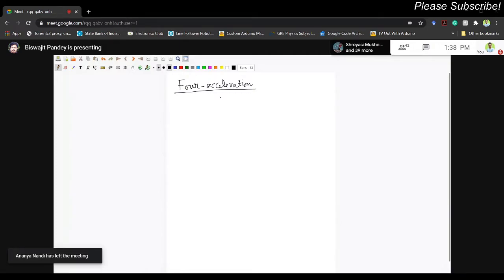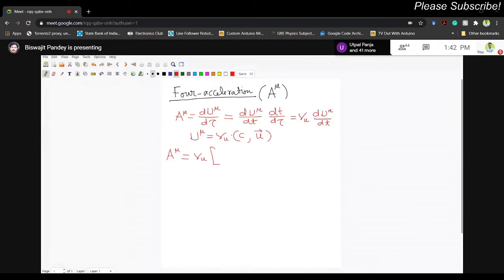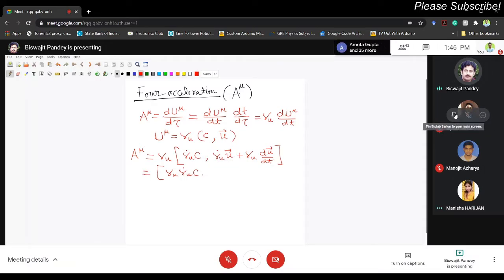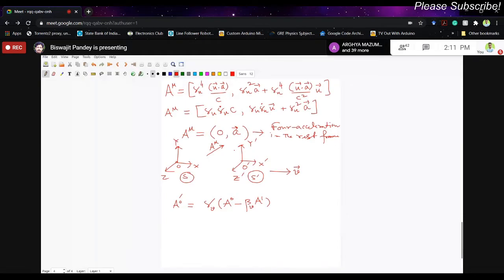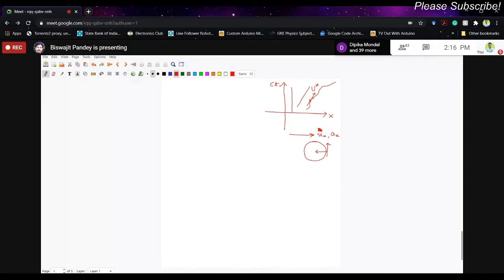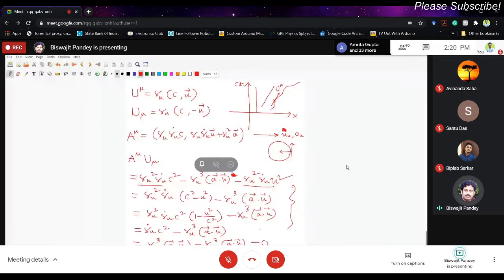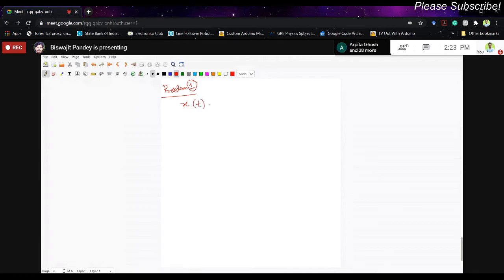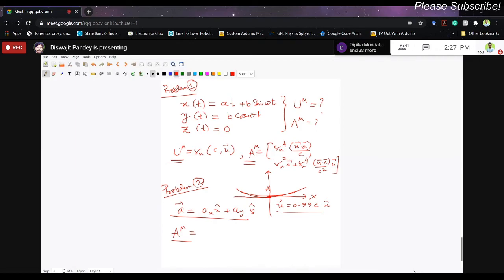Lecture Series 13_Classical ED & Plasma Physics_B.Pandey_VBU